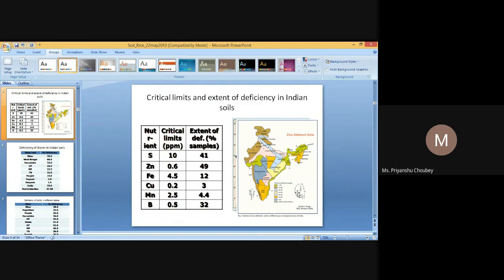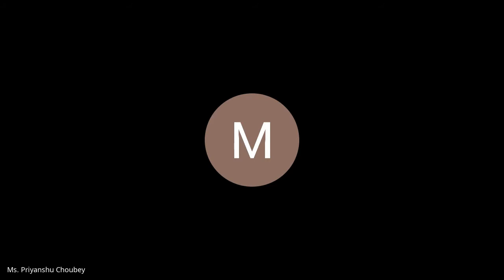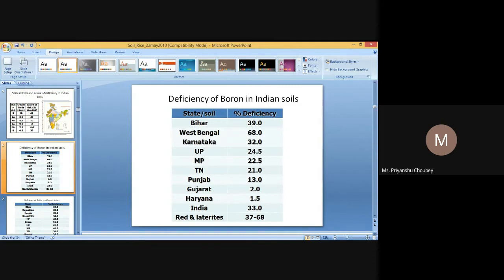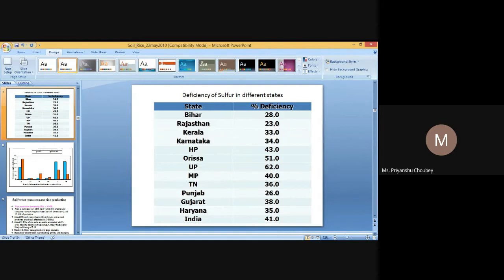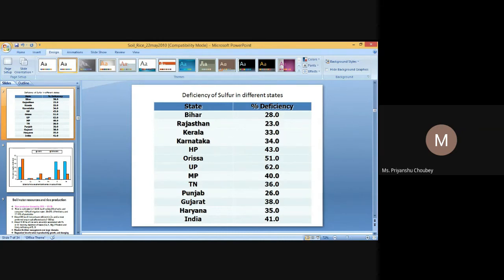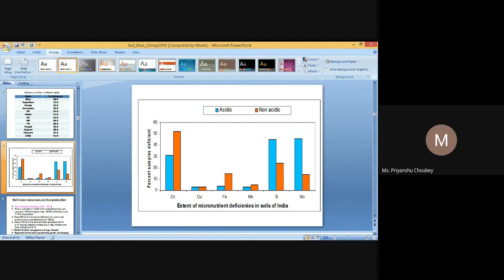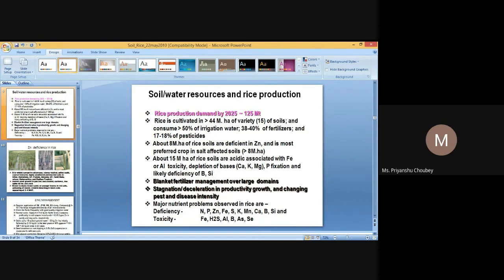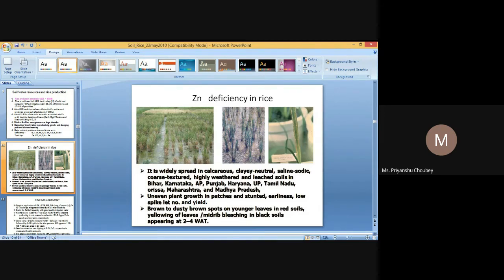Micro nutrients deficiency By priyanshu Choubey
In plants a micronutrient deficiency (or trace mineral deficiency) is a physiological plant disorder which occurs when a micronutrient is deficient in the soil in which a plant grows. ... Some of the best known trace mineral deficiencies include: zinc deficiency, boron deficiency, iron deficiency, and manganese deficiency.